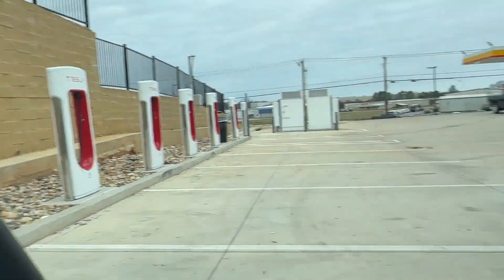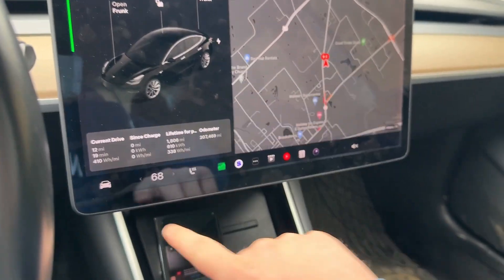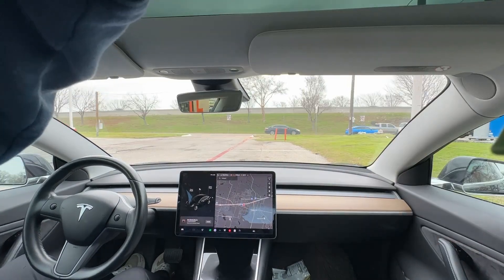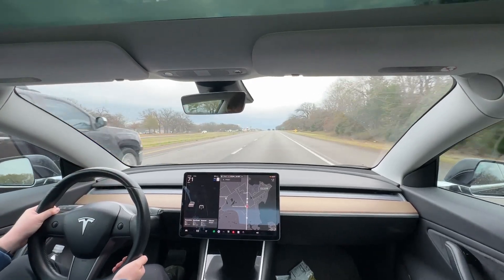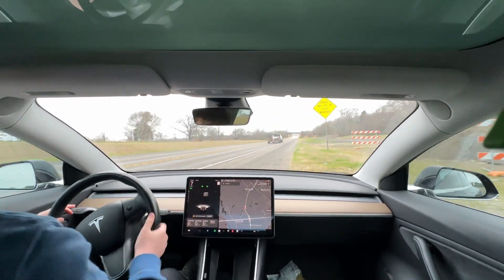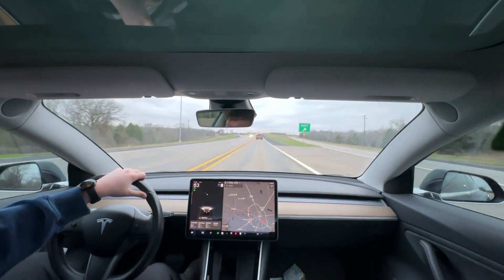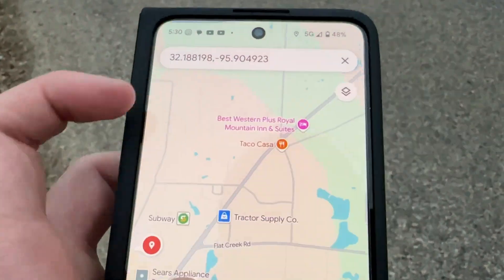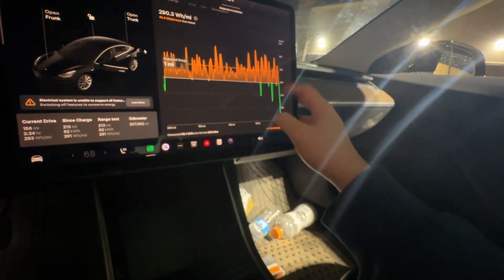HIGH MILEAGE Tesla Model 3 RANGE TEST | Will it go 200 Miles?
My 2019 Tesla Model 3 Long Range AWD has over 207 thousand miles on it. Because of this high mileage, my battery pack has lost a decent chunk of its battery capacity, but the question is, HOW MUCH? In this video, we find out how far it will go on one charge, and how much capacity is remaining. (Yes I am aware that the tire pressures are higher than what is listed on the door placard, but that will compensate slightly for the colder outside temperatures).

For those who do not care to watch to the end to find the data:

213 Miles at 70 MPH at 60 Degrees F and cabin set to 68 Degrees Auto.
62 KWhs pulled out of the battery pack
(75 KWh when new) (62 KWh Remaining / 83% Battery Capacity  Remaining)
291 Wh/Mi